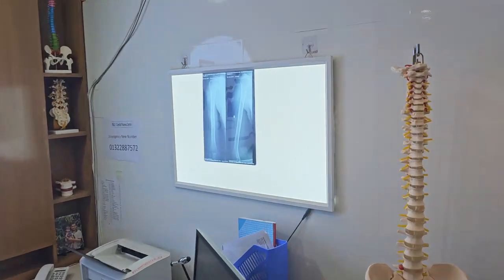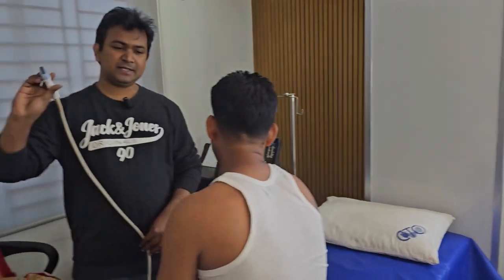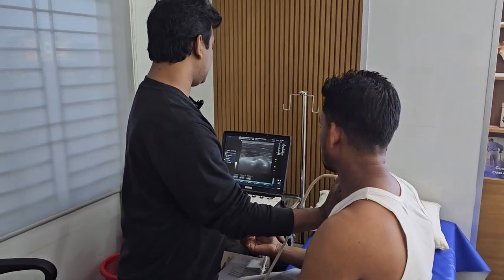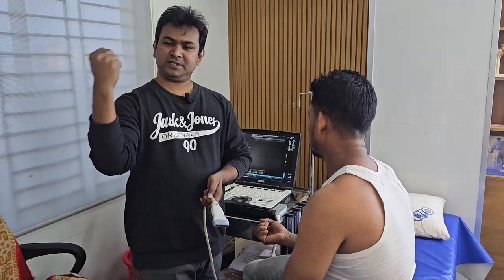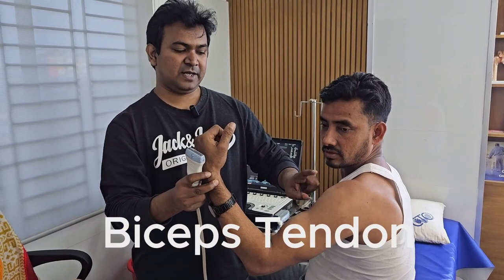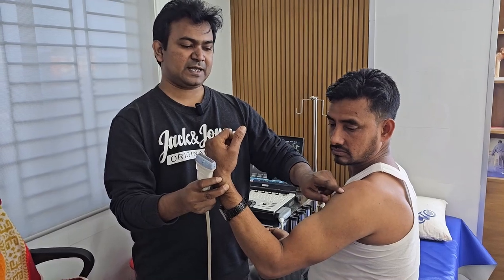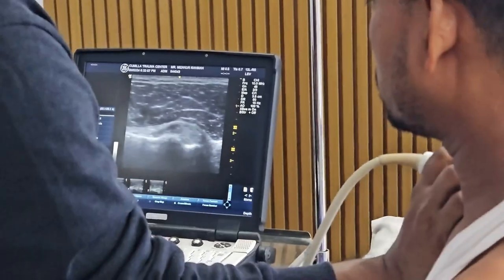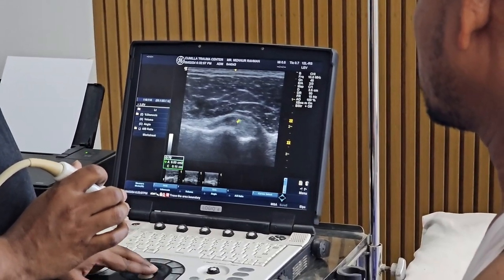Biceps tendon subluxation: Diagnosis and Treatment | Dr Rafi | MicareBD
মাইকেয়ারে আপনাকে স্বাগতম!
Micare মানে হচ্ছে মিনিমাল ইনভেসিভ কেয়ার।
নানাবিধ স্বাস্থ্য সমস্যায় প্রচলিত ট্রেডিশনাল সার্জিকাল পদ্ধতি প্রয়োগ না করে ছোট ছিদ্র করে বা অল্প কেটে বা ক্ষেত্রবিশেষে একেবারেই নন সার্জিকাল পদ্ধতিতে চিকিৎসা করার উদ্দেশ্যে বাংলাদেশে
Micare center এর যাত্রা।

 চেম্বার সমূহ:

🏥 কুমিল্লা মাইকেয়ার:  ৭ম তলা(লিফট ৬), নতুন ভবন, কুমিল্লা ট্রমা সেন্টার, নজরুল এভিনিউ, কুমিল্লা। সিরিয়াল এর জন্য কল করার সময়  সকাল ১০ টা-রাত ৮ টা
🕗 চেম্বার শিডিউল: মঙ্গল, বুধ, বৃহস্পতি, শুক্রবার (সময়ঃ ৩-৮ টা) ;

🏥 ঢাকা মাইকেয়ার:
মাইকেয়ার হেলথ লিঃ, শ্যামলী সিনেমা হল বিল্ডিং কমপ্লেক্স, ৪র্থ তলা (লিফট ৩; ডাচ বাংলা ব্যাংক ও ব্র‍্যাক ব্যাংক এর উপরে; রিং রোড মুখি), মিরপুর রোড, শ্যামলী, ঢাকা-১২০৭,
🕗 চেম্বার শিডিউল: শনি, রবি, সোমবার (সময়ঃ ৩-৮ টা)

📱ভিডিও কন্সাল্টেশন সেবা
 ভিডিও কন্সাল্টেশন নিতে যোগাযোগ করুন-
Facebook page name: Dr. rafi, orthopedic surgeon

Facebook page name: Minimal Invasive Care
Facebook page link:minimalinvasivecare